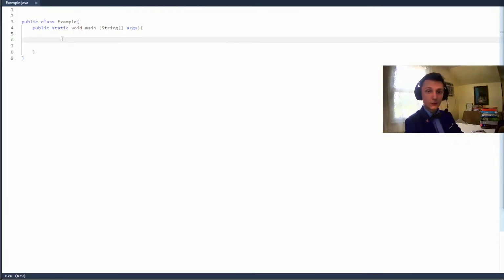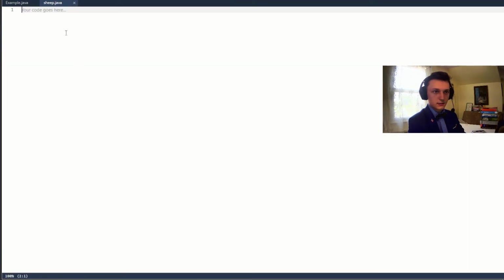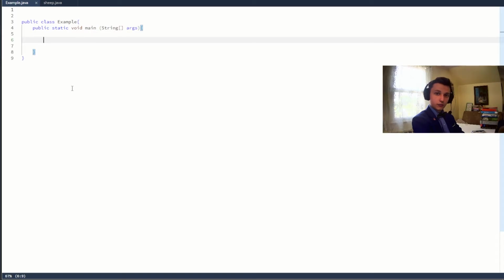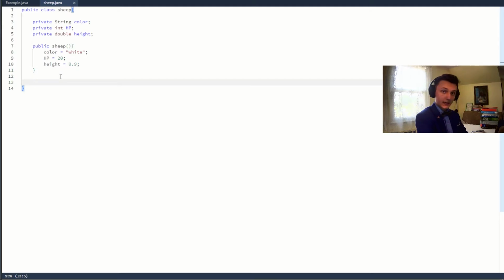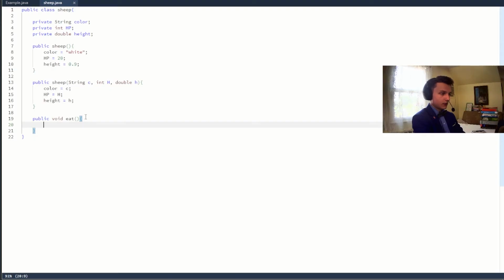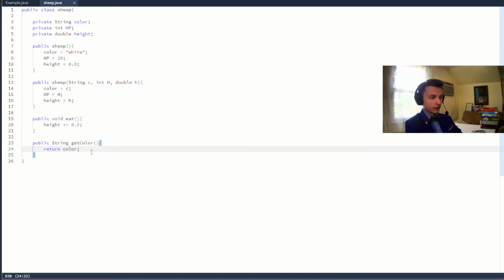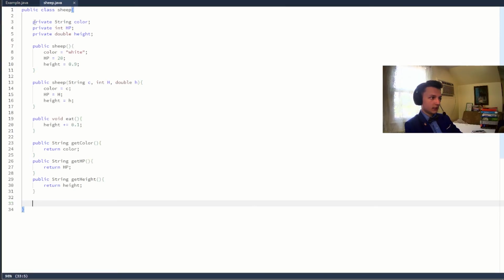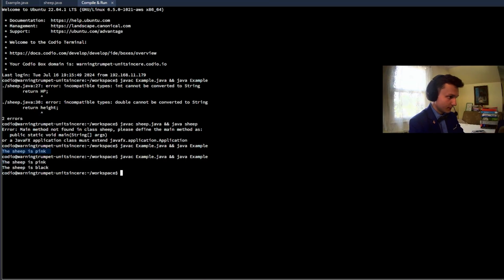AP Computer Science A Unit 5 Review - Classes - Constructors - Methods - Instance Variables - CSA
* * This is the 10/10 AP Comp Sci A Review Book I used to get all of my 5's

Before you watch this video all about Unit 5 of AP Computer Science A ( CSA ), be aware that you need a computer with some coding application. This class uses the programming language Java. I will be available in my discord server whenever you guys need extra help with AP Computer Science or any other AP exam for that matter. I took them all. If you need AP practice questions, study guides, private tutoring, or anything else, we can work something out. Never be afraid to message me or reach out to my fantastic community on Discord.

We are going to master things like objects, classes, instance variables, methods, types of methods, Class constructors, parameters, main method, anatomy of a class, writing classes, examples, and a whole bunch of other computer science topics.